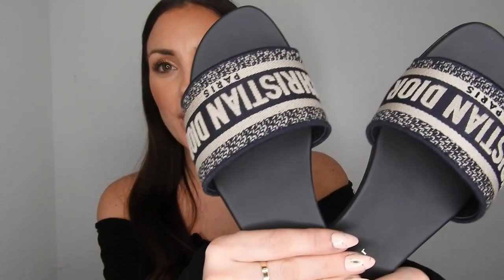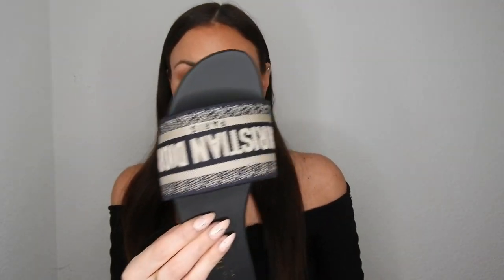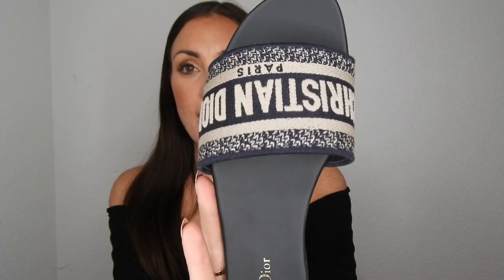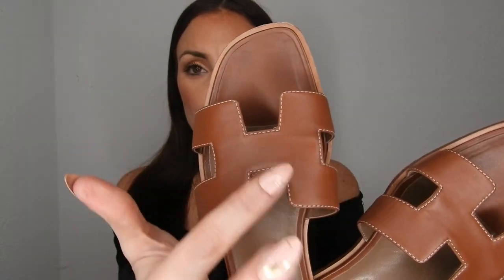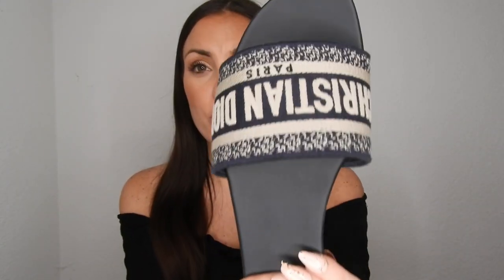HERMES ORAN SANDALS VS DIOR DWAY SANDALS // REVIEW // COMPARISON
Hey, Guys!
Here is a comparison between the Hermes Oran Sandals and the Dior Dway Sandals!!! Which one i would recommend if i could just buy one?

Products Mentioned:
- Hermes Oran Sandals in Gold Size 40
- Dior Dway Sandals in Blue Size 39,5

What I'm Wearing:
- Top from Zara

onefablife